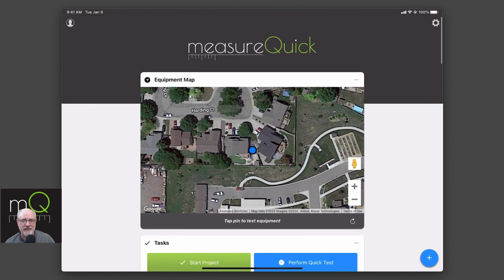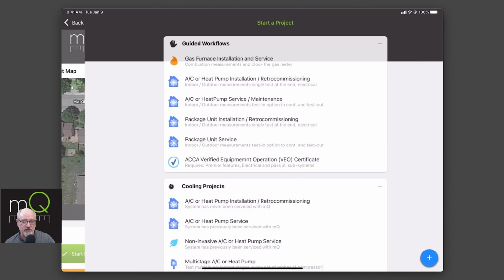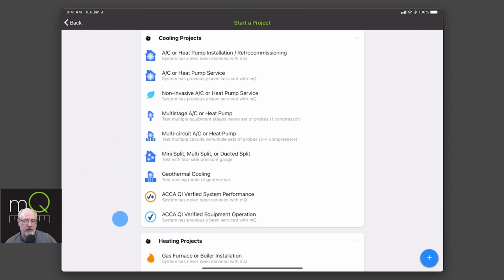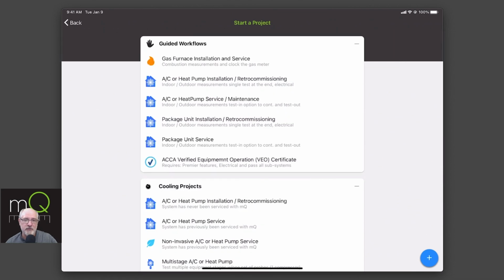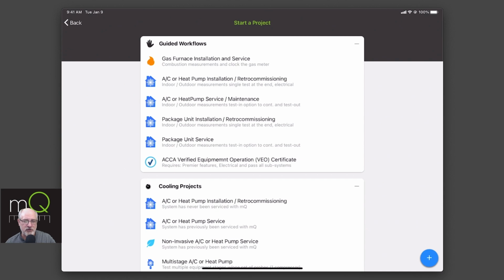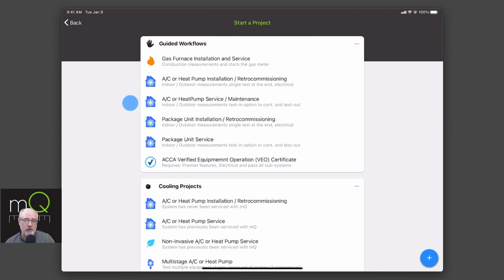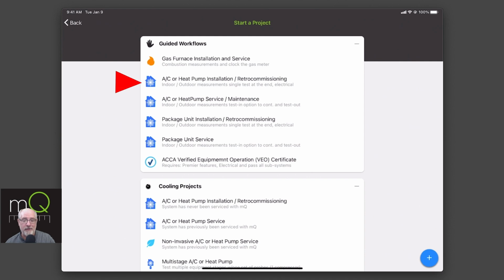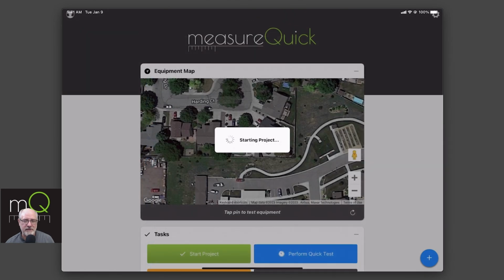Guided Workflow Tutorials w/ Joe: Installation - Part 1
Joe Medosch, Client Success Manager with measureQuick, introduces Guided Workflows, which are now publicly available in measureQuick 2.5.

00:00 Beginning
00:05 Guided Workflows Tutorials Part 1
00:17 Why did we update mQ?
00:46 Workflow direction, from inside to outside
01:19 What this video contains
01:40 Getting started, navigating the Guided Workflows
02:17 Dispatching jobs via a CRM or mQ
02:37 Overview of the new workflow layouts
03:46 Differences between installation &  Service
04:46 Starting an Installation Project
05:28 Wrapping up Part 1